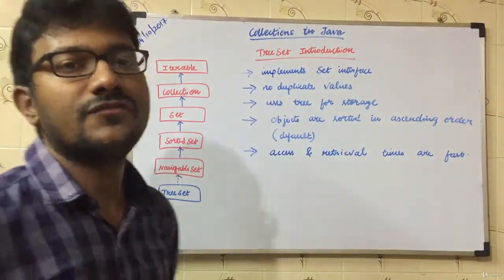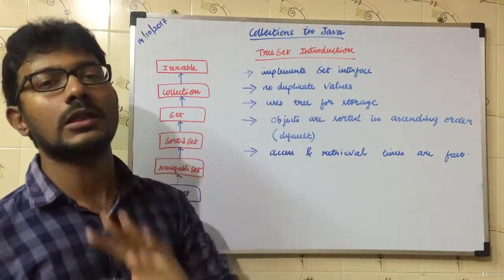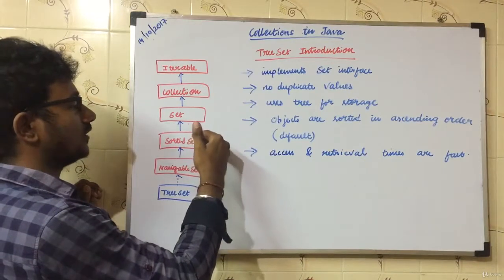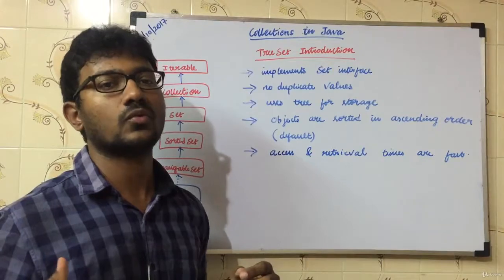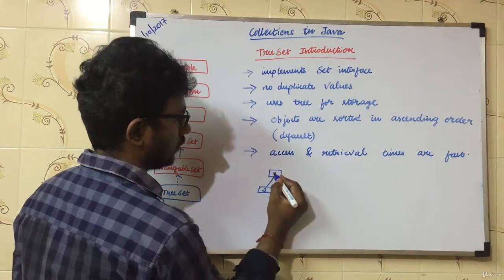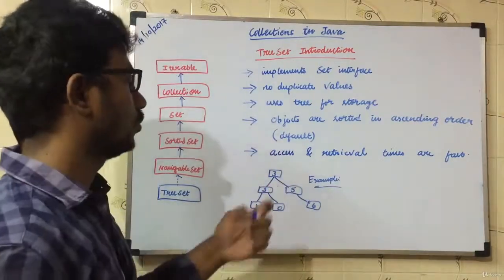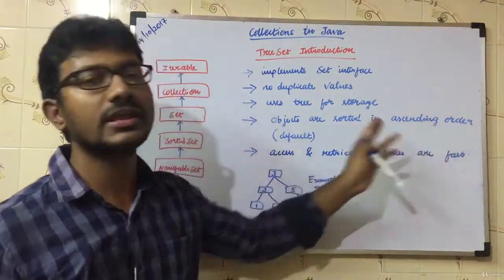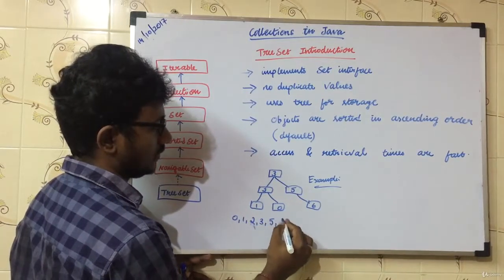What is TreeSet in Java? in Telugu | Java TreeSet (Java Course in Telugu)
Java TreeSet Properties:
Implements the Set interface.
Uses a tree for storage.
Contains unique elements.
Maintains ascending order.

Java TreeSet constructors:
TreeSet() - It is the default constructor and creates an empty object and applies default sorting.
TreeSet(Collection c) - It creates an object using the elements of the collection c
TreeSet(Comparator comparator) - It creates an object and applying sorting based on the comparator implementation.
TreeSet(SortedSet sortedSet) -  It creates a set using the elements from the sortedSet.

Java TreeSet Methods:
boolean add(Object targetObject) - It adds the targetObject in the set.
void clear() - It removes all the elements from the set.
Object clone() - It copies all the elements from the existing object and creates a new set object.
boolean isEmpty() - It returns if the set doesn't contain any elements.
boolean remove(Object o) - It removes the specified object from the set.
int size() - It returns the total elements count of the set.